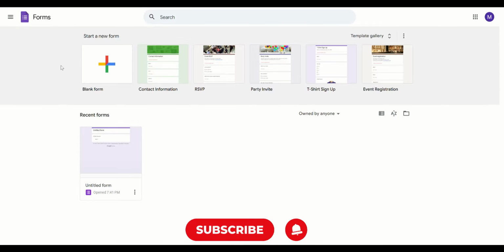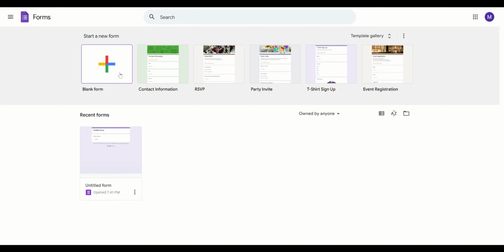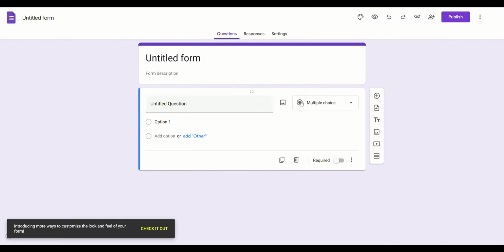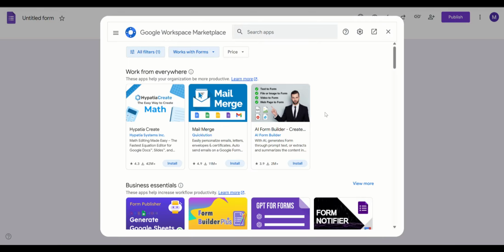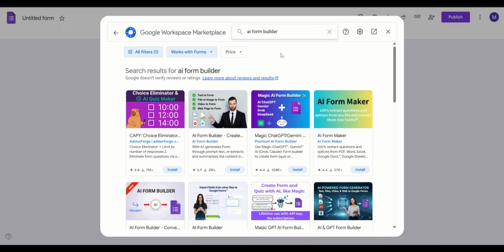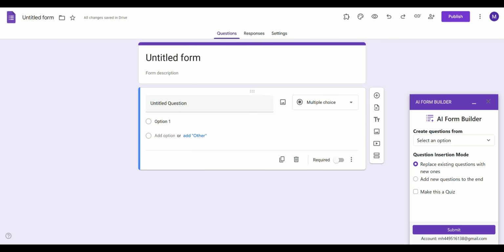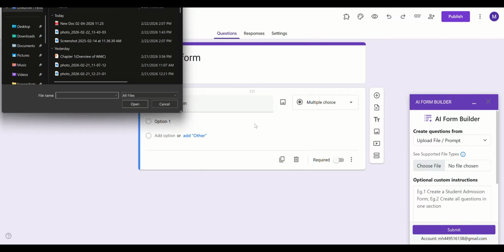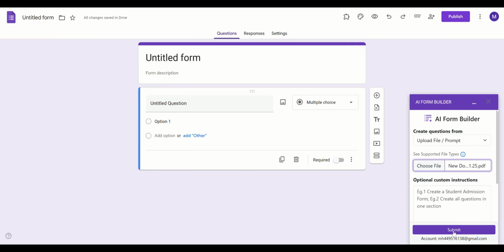How to import pdf questions into a google form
Google Forms does not have a native "Import PDF" button, so you must use a Google Workspace add-on or a manual workaround to convert your document into a form.

### Method 1: Using the "Form Builder Plus" Add-on (Recommended)

This is the fastest way to automate the process without retyping everything.

1. **Install the Add-on:** Open a new Google Form, click the **three dots (More)**  **Get add-ons**, and search for **"Form Builder Plus"** or **"Automagical Forms."**
2. **Upload PDF:** Open the add-on from the puzzle piece icon at the top of your form.
3. **Select File:** Choose your PDF from Google Drive or upload it from your computer.
4. **Identify Questions:** The AI will scan the PDF and list the detected questions in a sidebar.
5. **Import:** Select the questions you want and click **Import**.

### Method 2: The Google Docs Workaround (No Add-ons)

If you don't want to install third-party software, use Google's built-in Optical Character Recognition (OCR).

1. **Upload to Drive:** Upload your PDF to **Google Drive**.
2. **Open with Google Docs:** Right-click the PDF file and select **Open with  Google Docs**. This converts the PDF text into editable text.
3. **Clean Up:** Fix any formatting errors in the Doc.
4. **Copy-Paste:** Open your **Google Form** in a split window and copy the questions from the Doc into the Form.

### Method 3: Using Snipping Tool (For Math/Diagrams)

If your PDF has complex equations or images that don't copy well as text:

1. **Screenshot:** Use the **Snipping Tool** (Windows) or **Cmd+Shift+4** (Mac) to capture the specific question as an image.
2. **Insert Image:** In Google Forms, click the **Image icon** next to the question field.
3. **Upload:** Drag and drop your screenshot. This is the best way to ensure formatting remains 100% accurate.

### Important Notes

* **Layout Matters:** PDFs with multiple columns or complex tables often confuse AI importers. Simple, single-column lists work best.
* **Review:** Always double-check "Multiple Choice" options after importing, as AI sometimes merges the question and the answers into one line.

### Real Trending Hashtags (2026)

Would you like me to recommend the best **AI-powered add-ons** that specifically handle mathematical equations during PDF conversion?